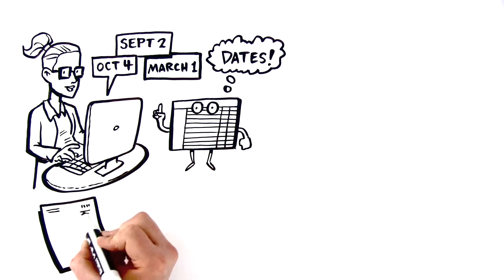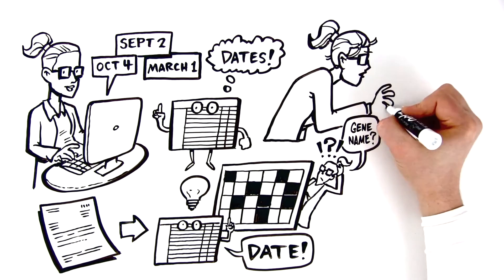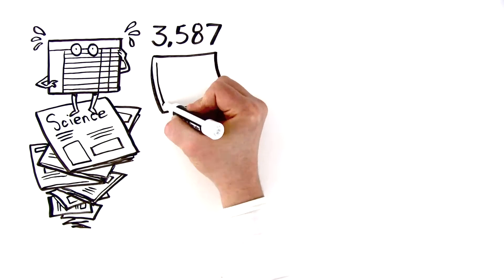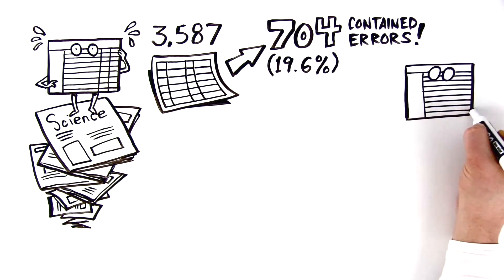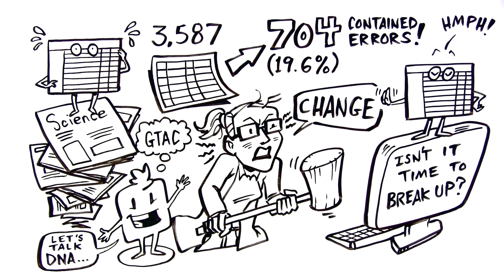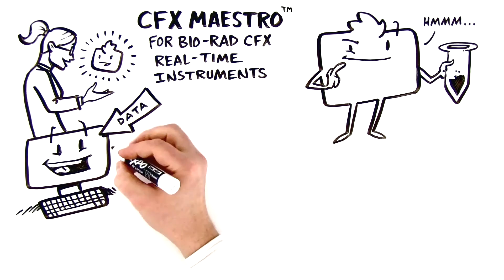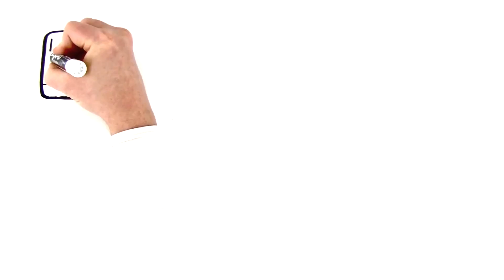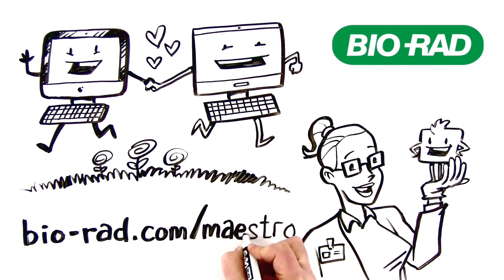qPCR Data Analysis: Break Up with Your Spreadsheet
or get instant expert help 1-800-4-BIORAD.

Managing real-time PCR data can be difficult. Most people turn to spreadsheets, but spreadsheets aren't built to handle gene names and genetics. As a result, spreadhseets can actually enter errors into your data.

At Bio-Rad, we built software specifically for analysis of real-time PCR data. It combines data collection, analysis, statistics, and high-resolution graphing tools in one. CFX Maestro software was designed for one thing: real-time PCR, and to make real-time PCR data analysis a breeze.